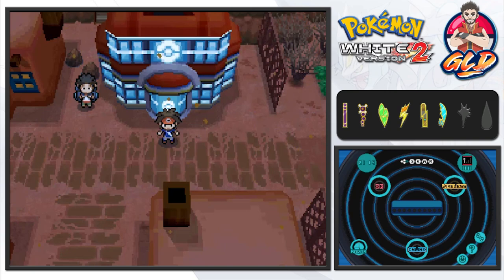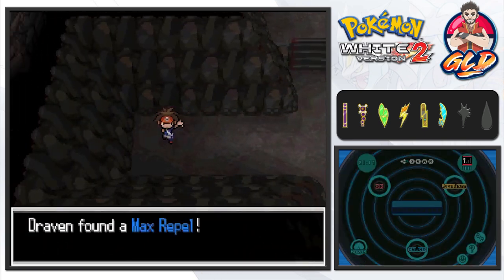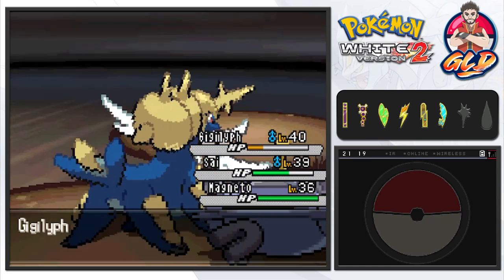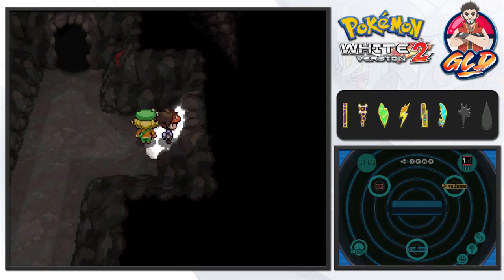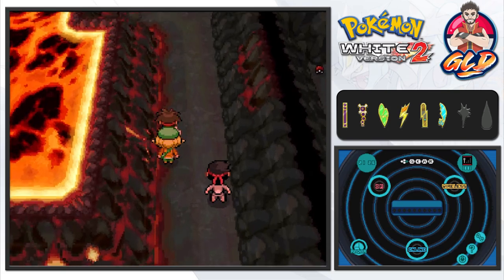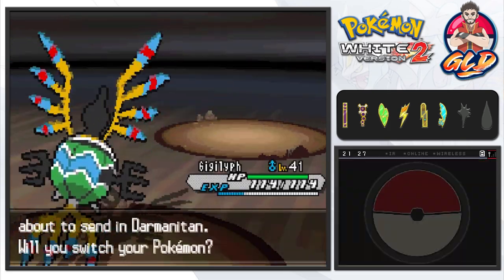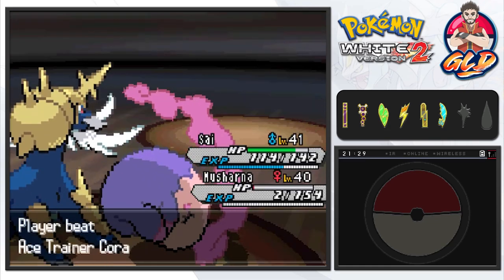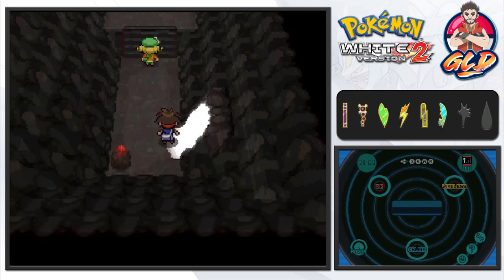Pokemon White 2 Walkthrough (2023) Part 33: Twisting Cave!